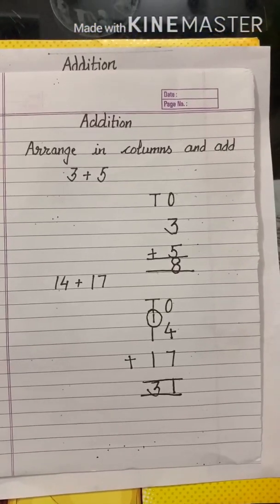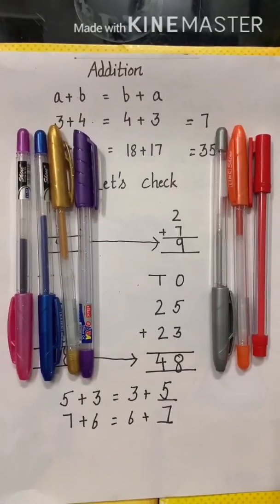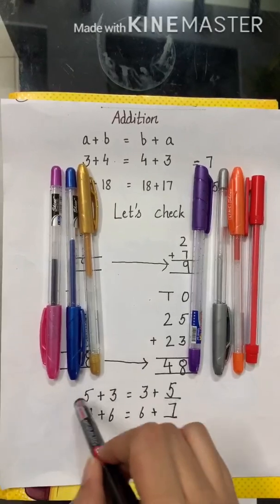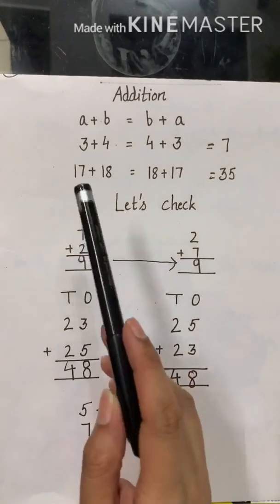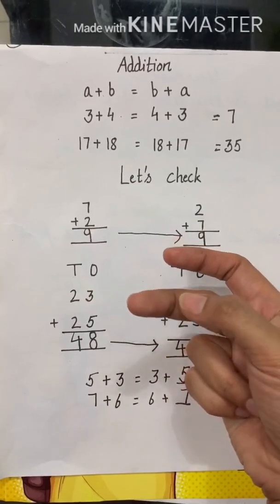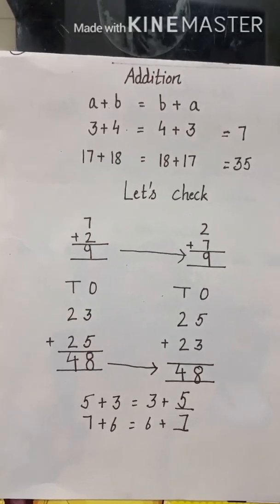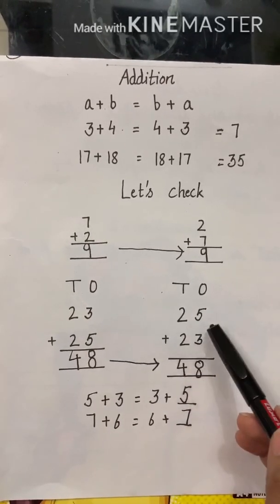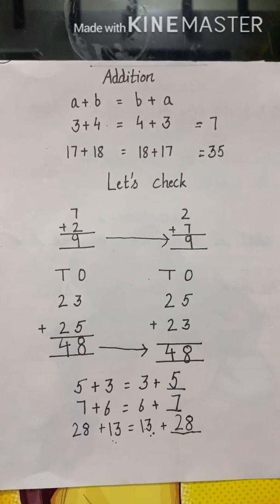Addition ( commutativity) Class II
Maths By Kanika Hasija